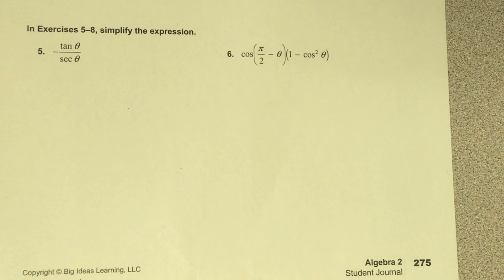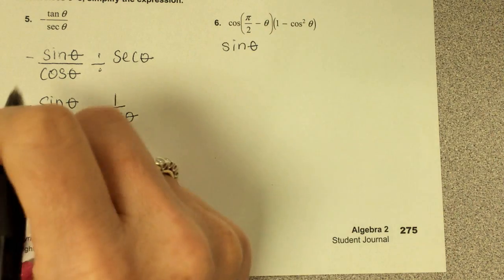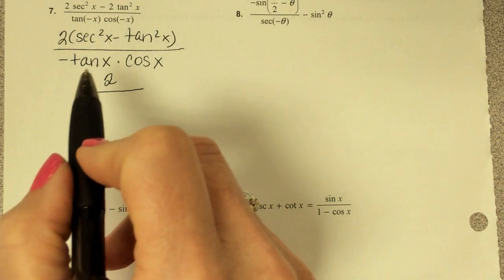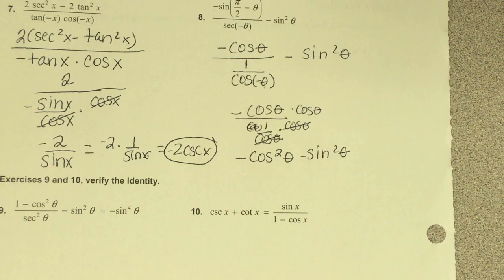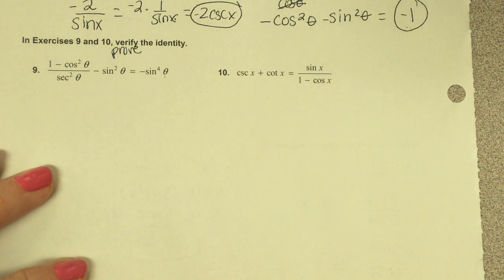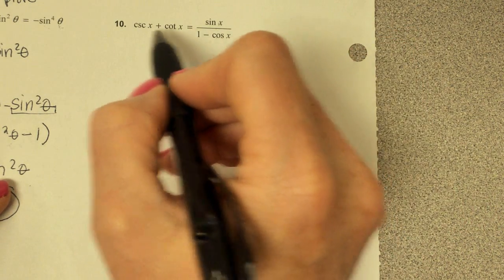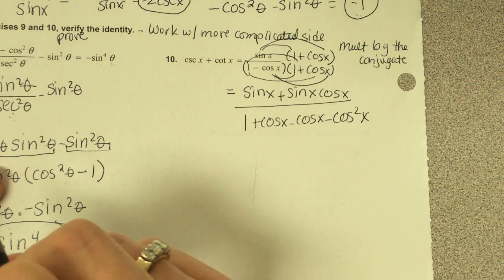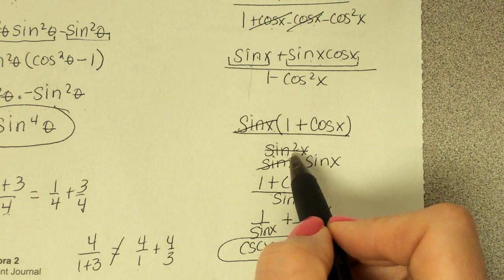Video Notes 9.7 Part 2